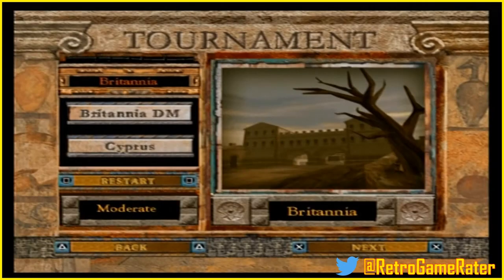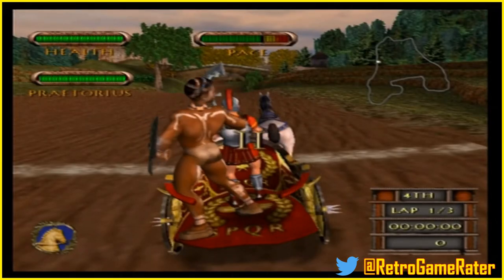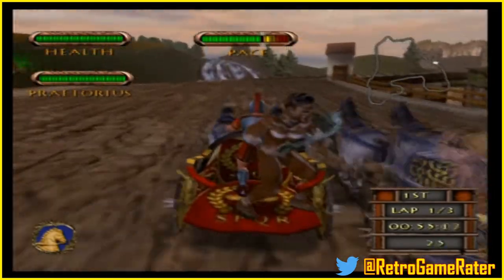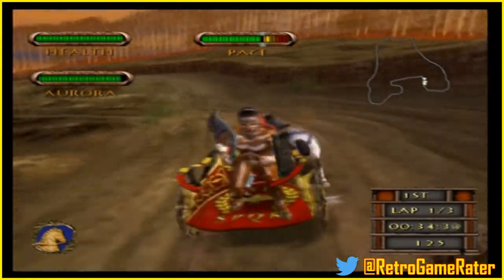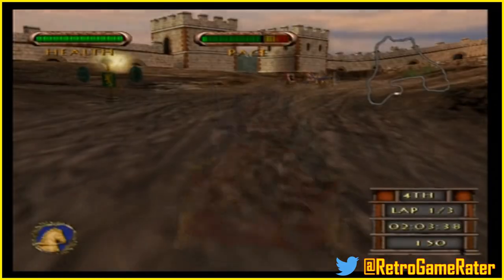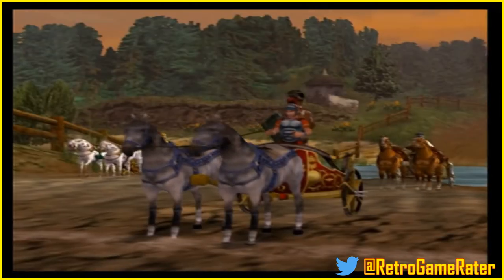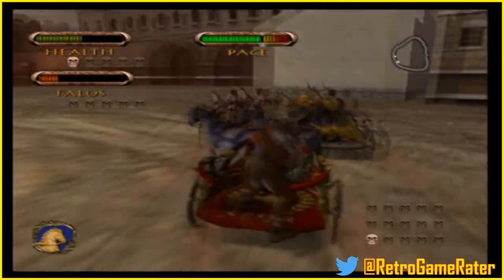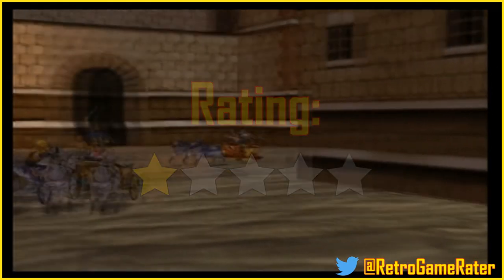REVIEW: Circus Maximus: Chariot Wars (PS2/XBOX)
'Circus Maximus: Chariot Wars' is a combat racing game set in ancient Rome.  It was developed by Kodiak Interactive for the PS2 and Xbox in 2002.

Find out if this game is worth adding to your own retro gaming collection.

NEW REVIEWS EVERY FRIDAY!